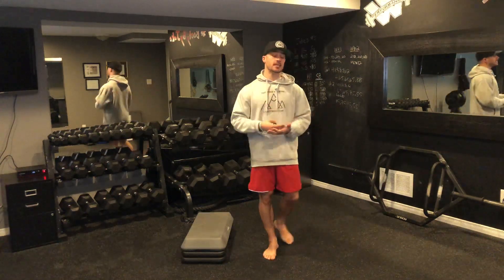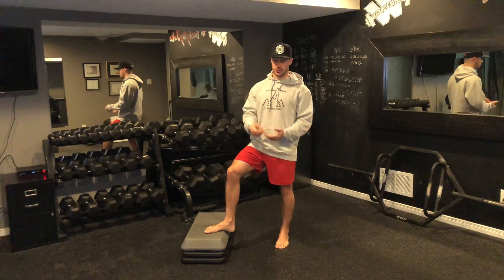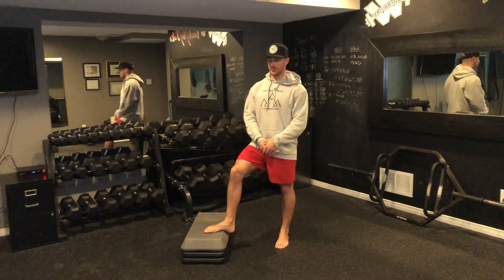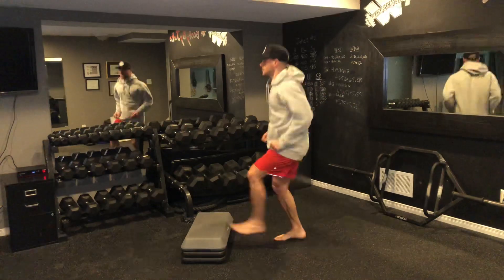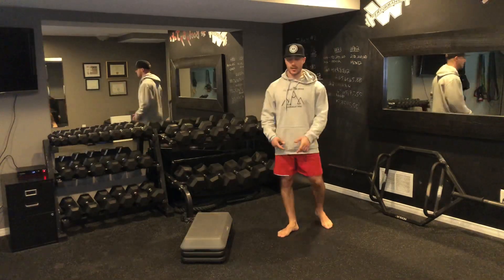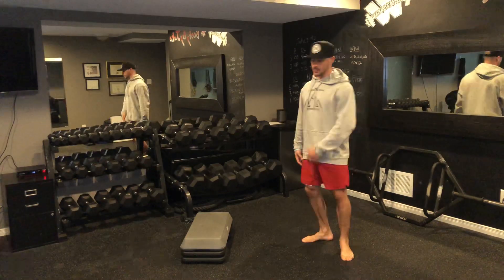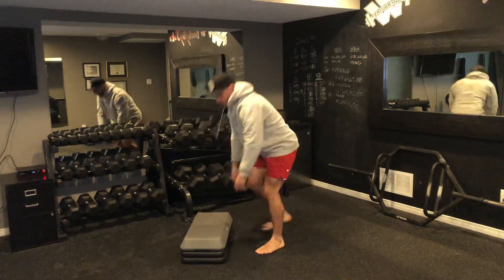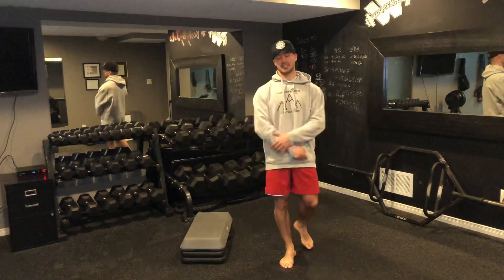Tabata- Toe Taps + Sprints